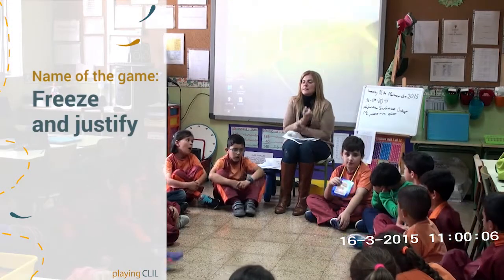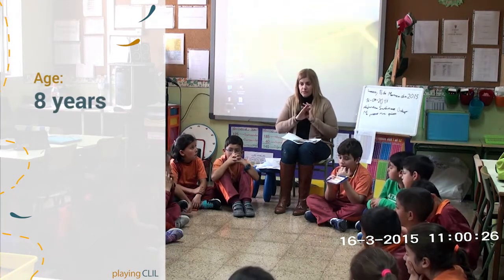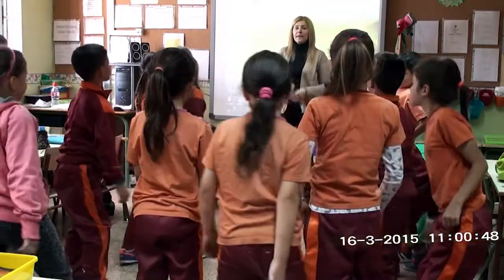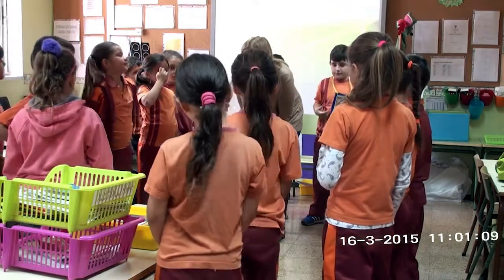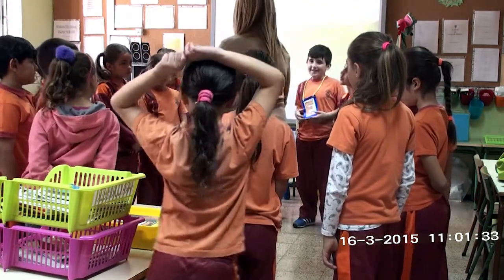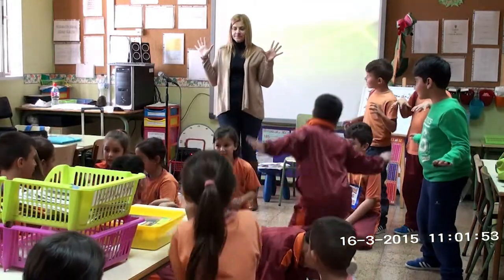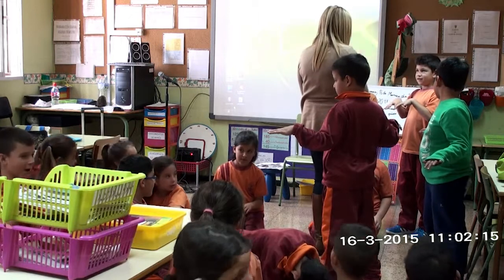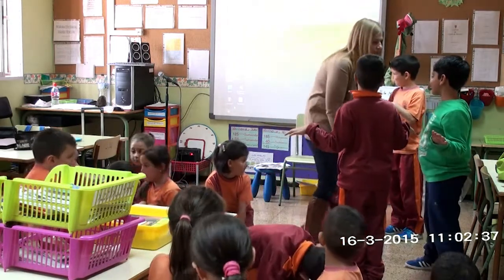Game: Freeze and justify: Vertebrate vs invertebrate animals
Game: Freeze and justify
Topic: Vertebrate vs invertebrate animals